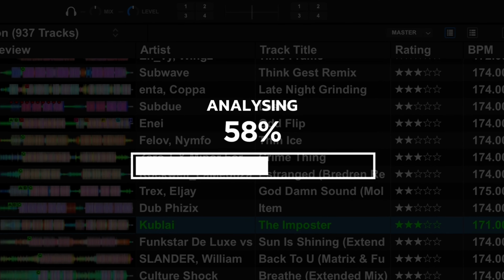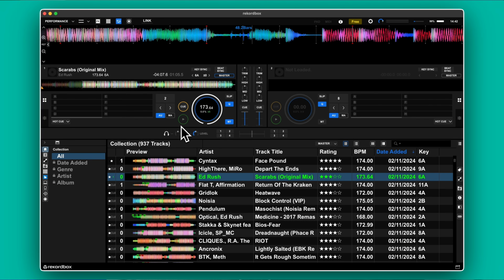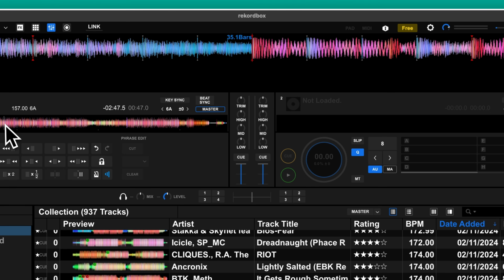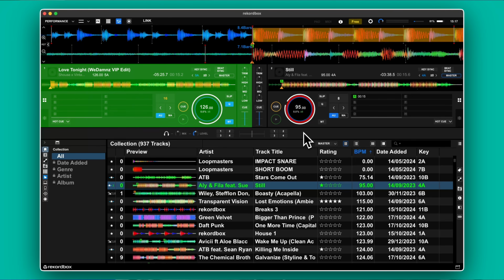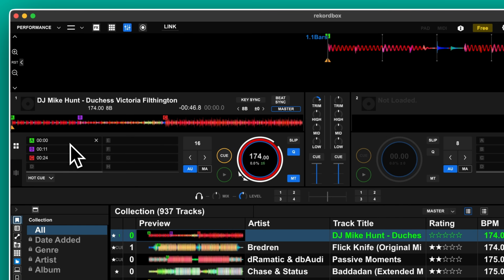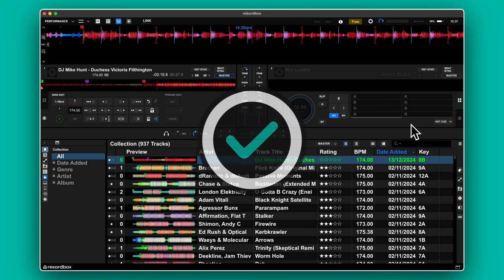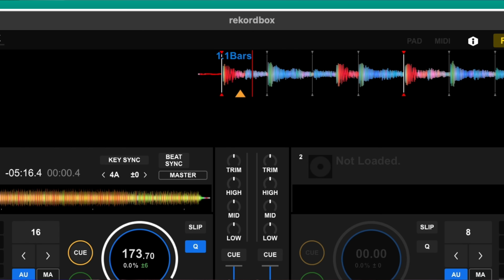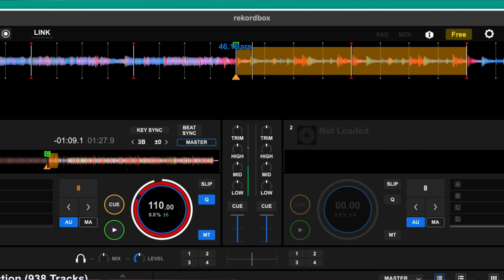How I Grid IMPOSSIBLE Tracks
Have you ever found yourself avoiding certain tracks because you can’t get the grid right? This video gives you 8 proven methods I’ve used to tackle any grid issue in Rekordbox, making even the most awkward tracks easy to manage. Whether it's correcting BPM or dealing with mid-tempo changes, you’ll be able to fix them easily.

🔖 Contents

00:00 - Intro & Quickly Identifying Problems
01:20 - Resolving BPM Issues
04:50 - Managing Tempo Changes
06:55 - Correcting Track Drift
07:59 - Handling Ungriddable Tracks

🎧 Music